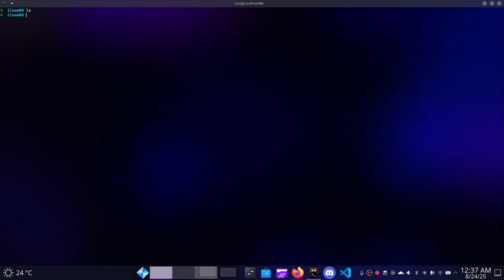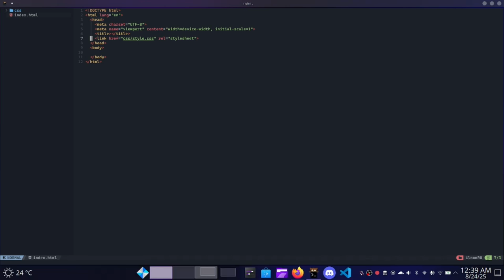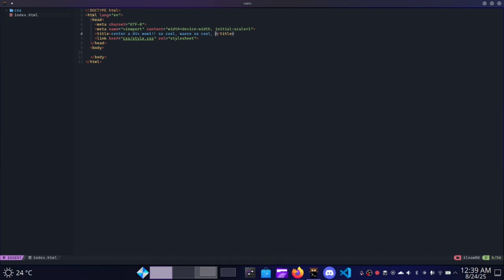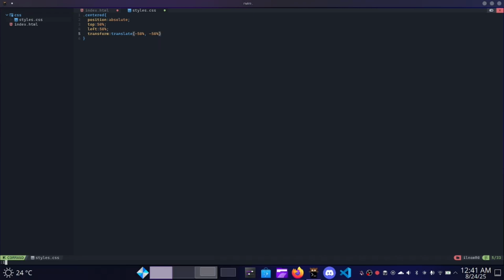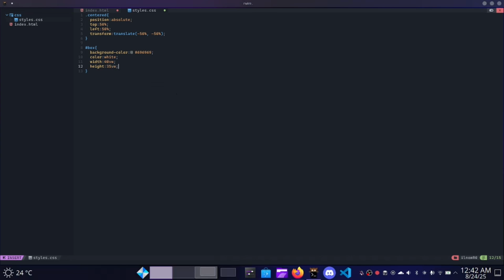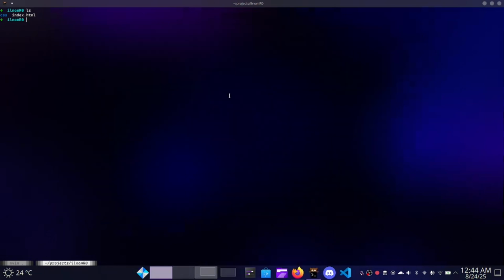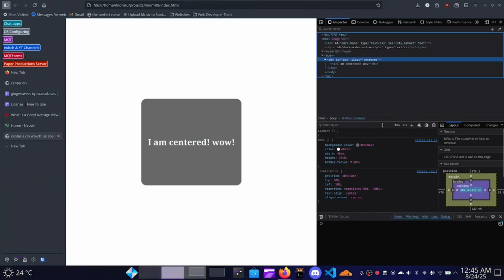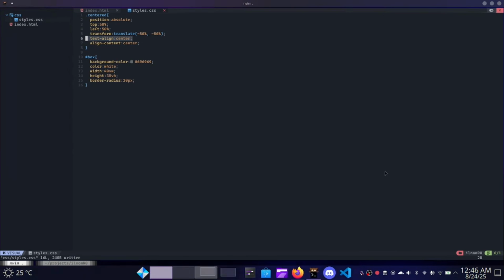how the HECK do you center a div????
Hi, This is how imma start my programming jeorney here on youtube, with a how to center a div tutorial! This is a very hard thing to do as a beginner, I remember when I wanted to center a div and i was left scratching my head, was very hard. Anyways ya, this is to people who want to learn how to program. Here is credits and attributions:

Artist: Yunior Arronte